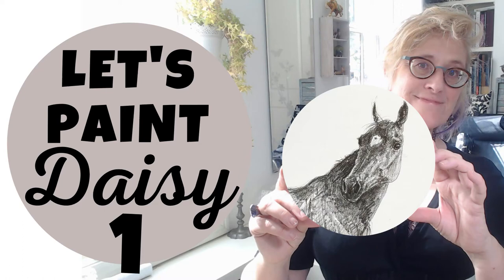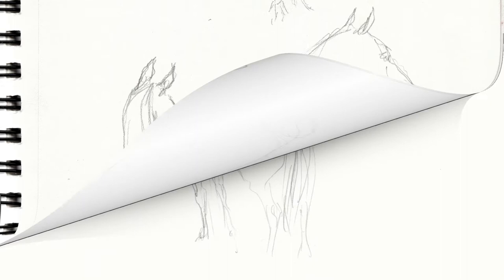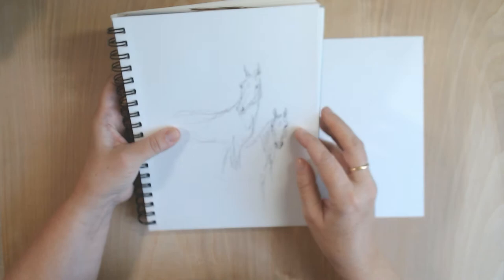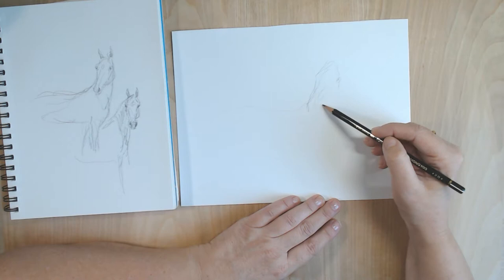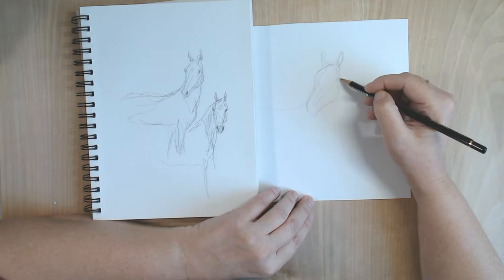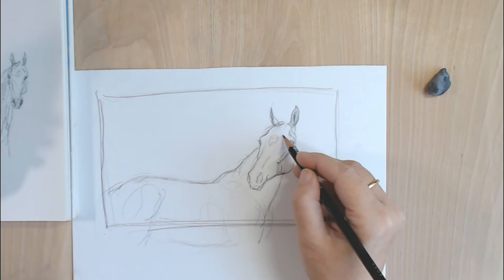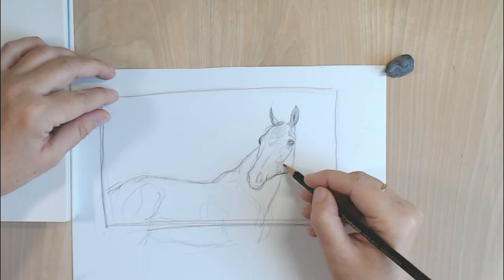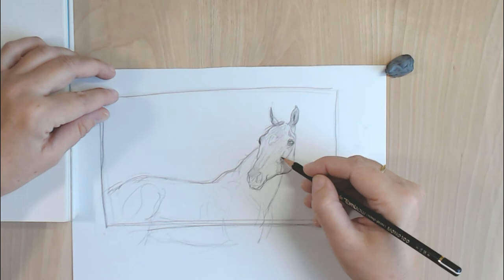How to Paint a Horse Portrait Part 1 The Pencil Sketch | real time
Learn how to make a sketch portrait of a horse. This video is the first part of a three part series on how to paint a horse portrait. There are three steps: Part 2 is a water colour sketch and part 3 is the painting of the horse portrait in acrylics. In this first video I show the process of making the more detailed pencil sketch for the painting of the horse portrait. I also describe what I am doing and why.  I noticed that I sound like Bob Ross when I am concentrated and talking at the same time! So it’s very relaxing :) Before I made this horse sketch I went to the barn and made sketches from life, and I also took a few reference photos, I use these to make a more detailed sketch and work out the composition of the painting. I show the sketches in the beginning of the video so you can see all the steps of making a horse portrait painting. I had to cut out a few bits where I leaned over to have a closer look at my drawing and all you saw was hair!

Book a discovery call for my horse painting course on Calendly